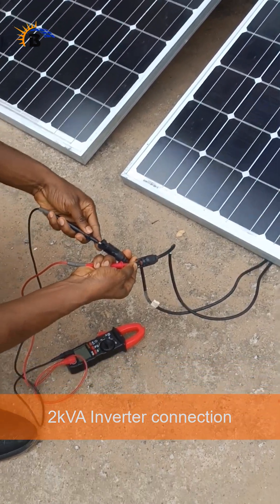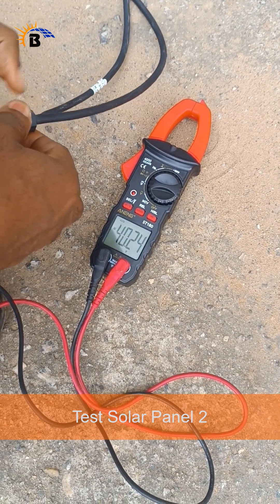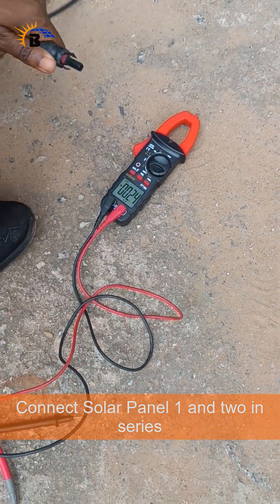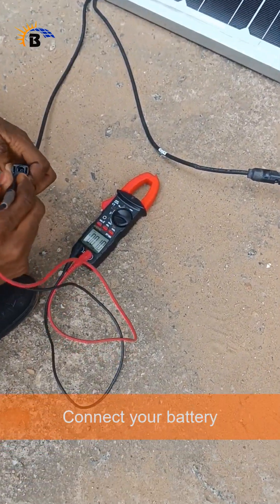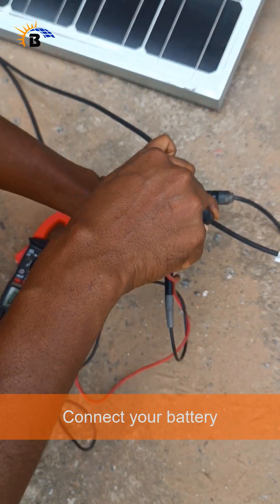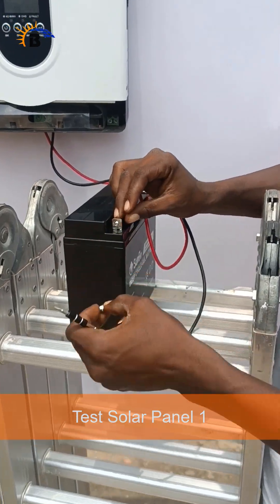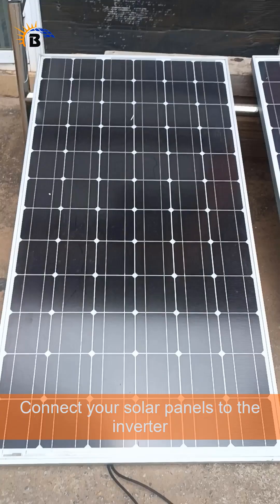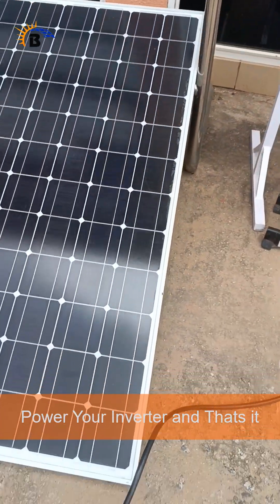Connecting and Testing a 2kVA Hybrid Inverter | Solar Power for Beginners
We tested a 2kVA hybrid inverter — the same model our trainees will use in our upcoming free solar installation training.
This short video shows how it connected it and ensured it is ready for the upcoming training.
It’s smart, efficient, and perfect for Nigerian homes and small businesses.

📅 Our free training starts September 1st, 2025 in Karu
📩 Register via WhatsApp